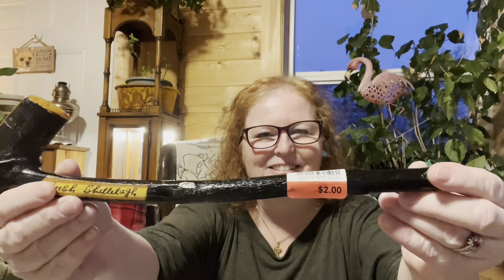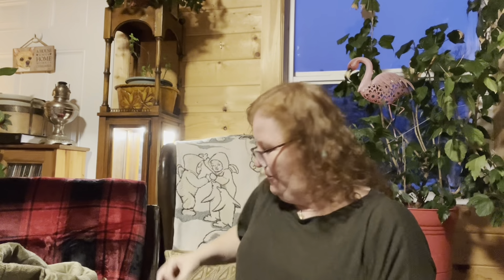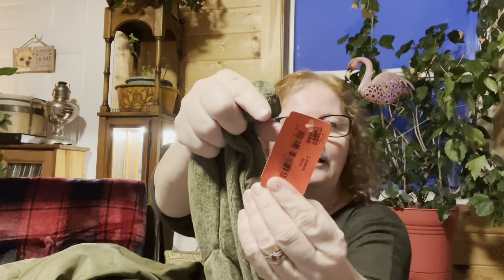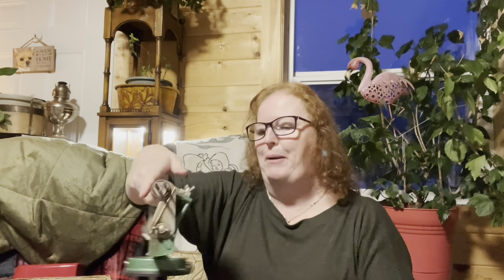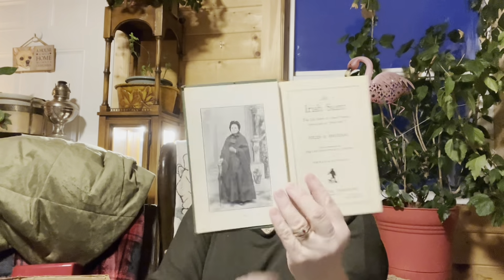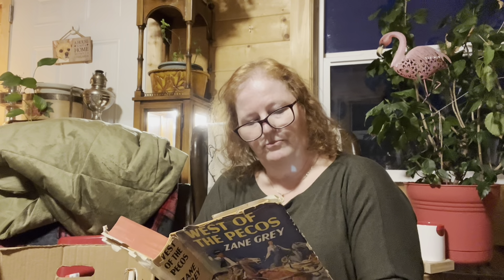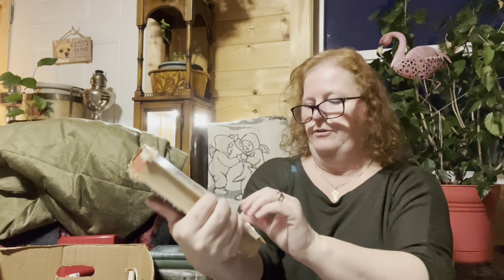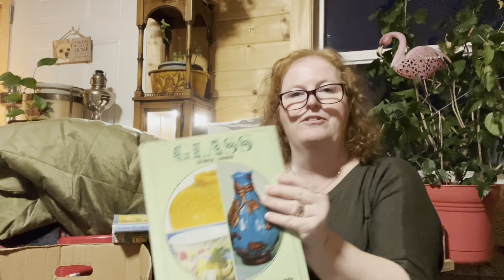New to me Thrift Store in Winnipeg - 208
While looking for a Dollarama I found another thrift store in Winnipeg
"Mission Thrift Store"

Caroline